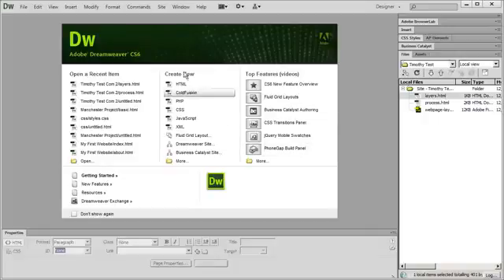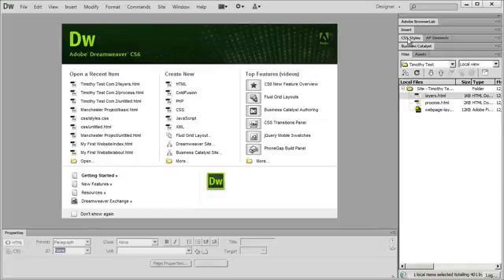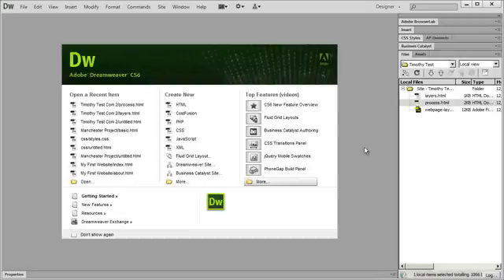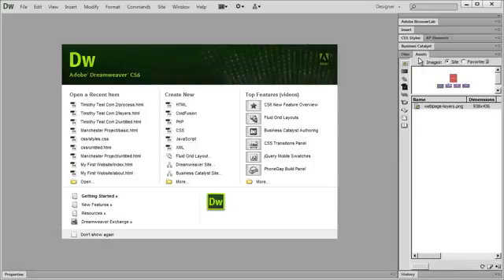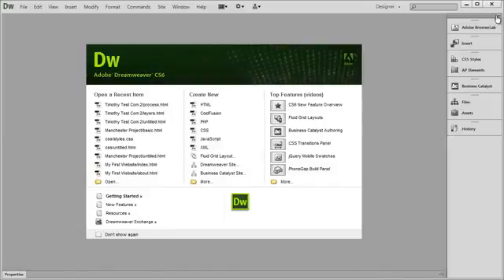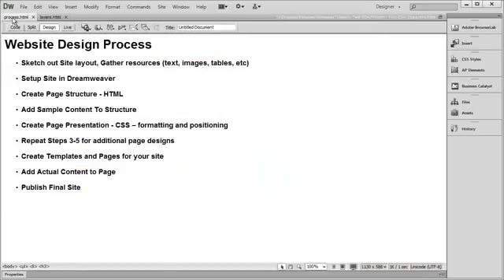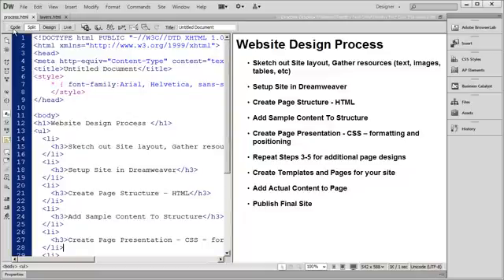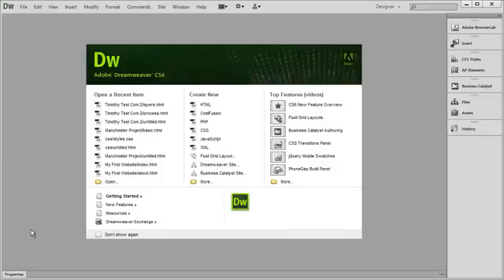2 Introduction to Dreamweaver Tutorial CS6